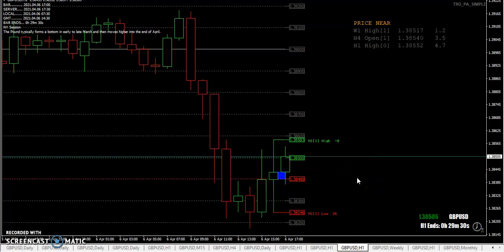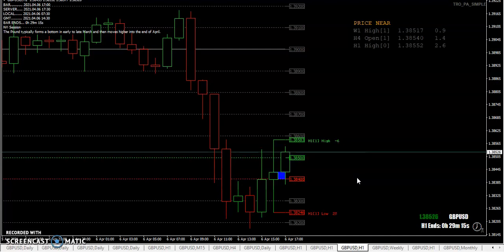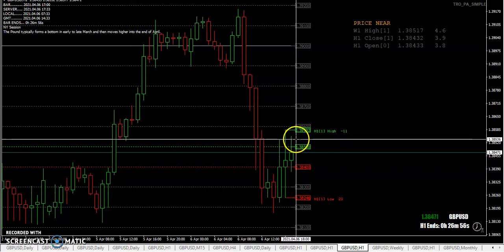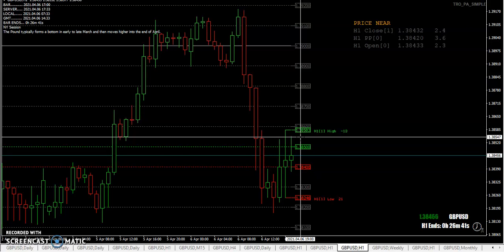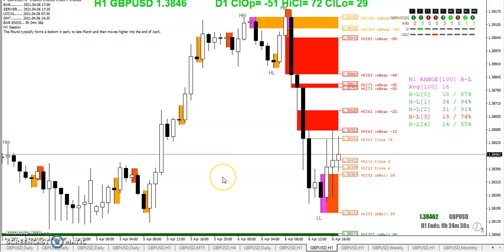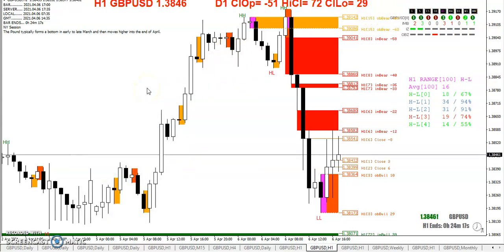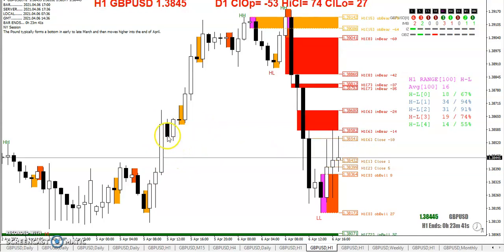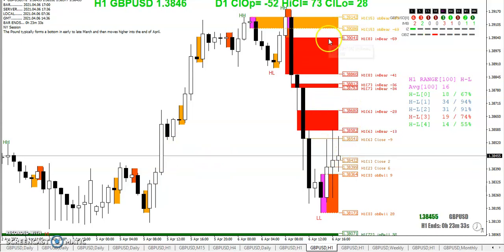20210406 TRO TRADING HIGHS AND LOWS PART 2 WITH WALMAL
HIGHS AND LOWS PART 2 WITH WALMAL